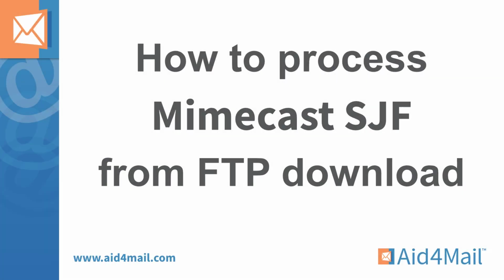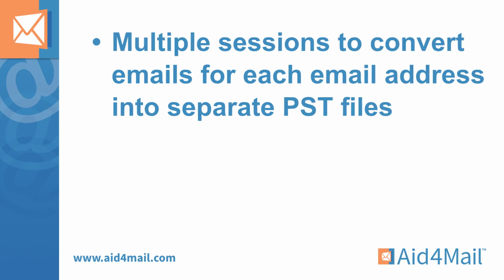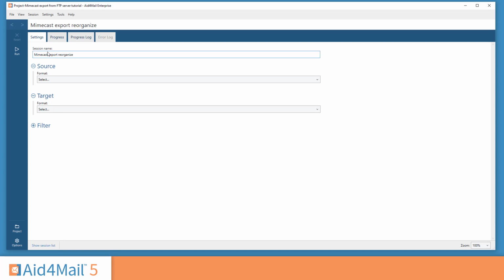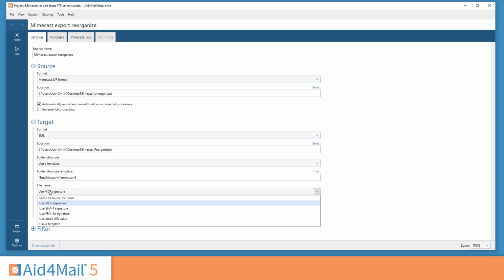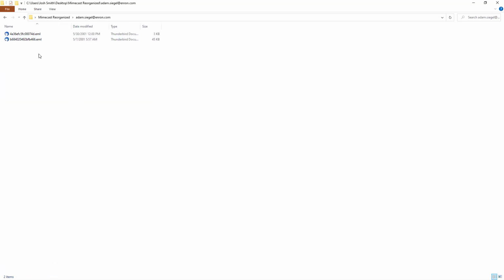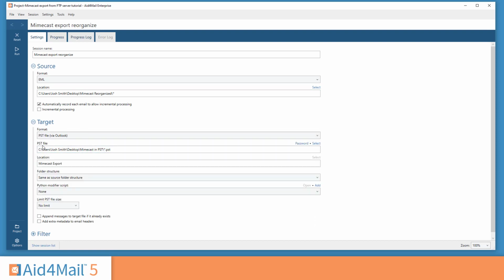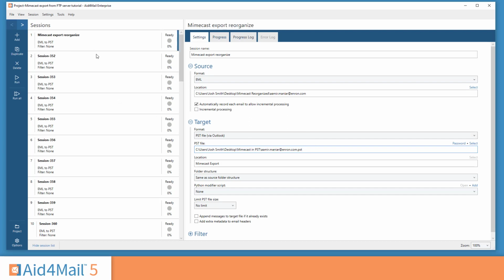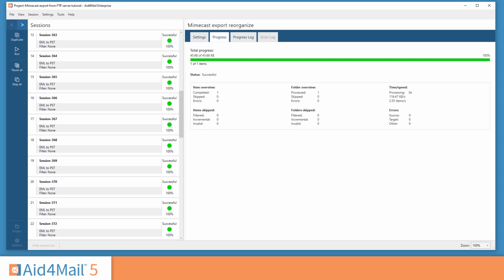Convert Mimecast FTP exports to PST files for each email account using Aid4Mail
Convert Mimecast FTP exports to PST files after using Aid4Mail to also re-organize all the emails by email account.